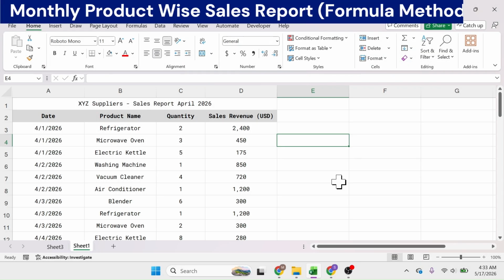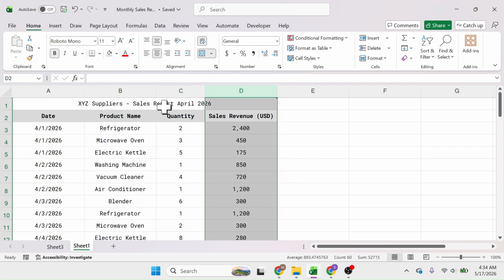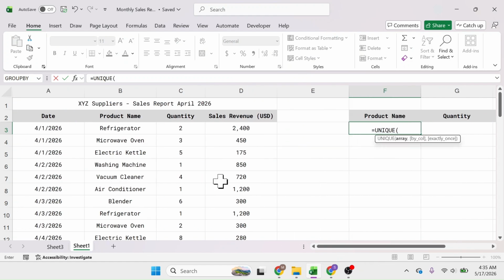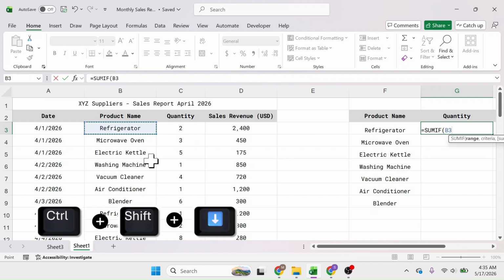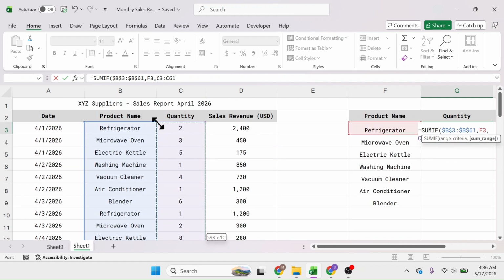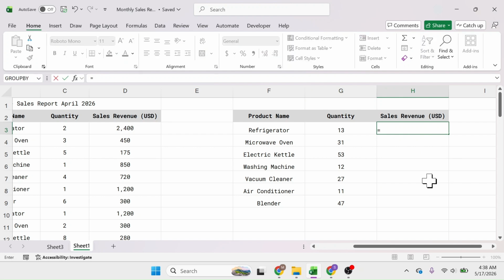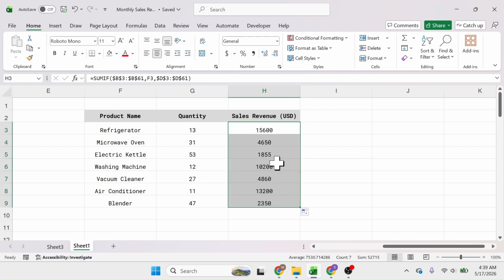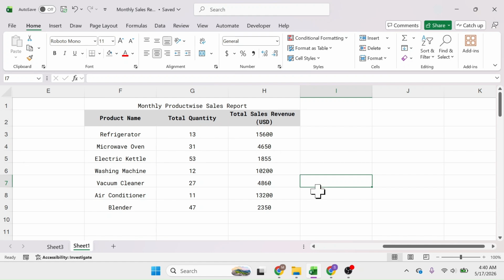How to Make Monthly Product Wise Sales Report in Excel Formula Method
Learn the formula method of making monthly product wise sales report in Excel.